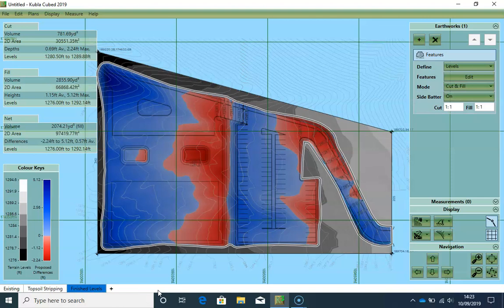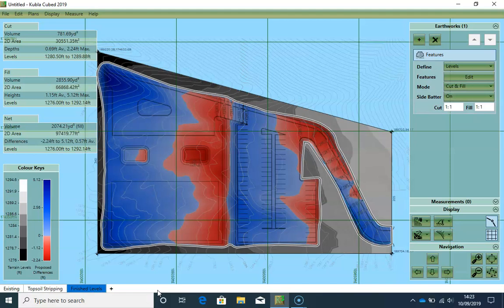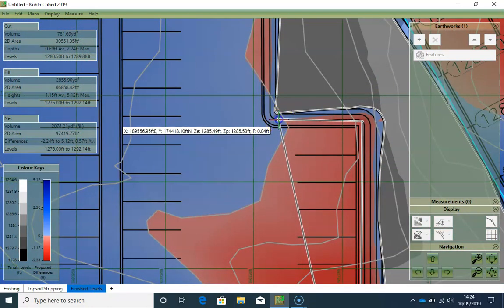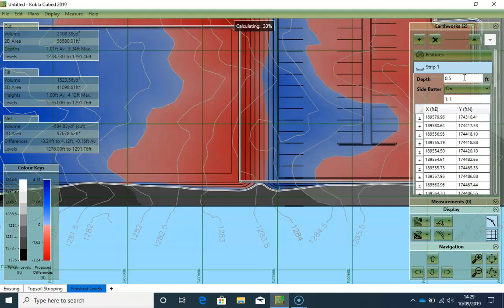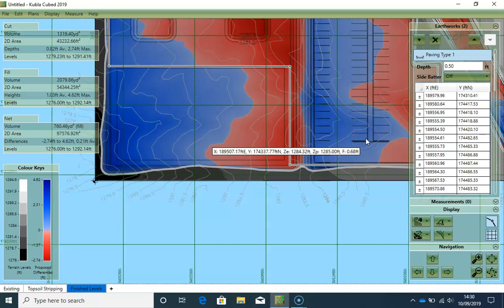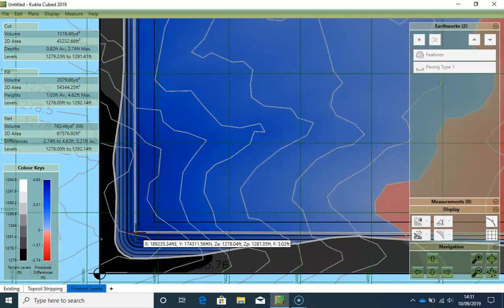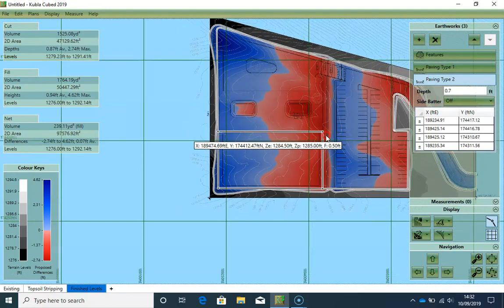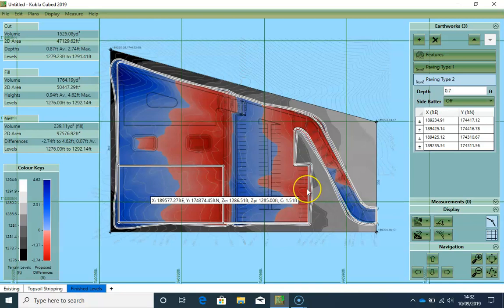Kubla Cubed 2019 | Walk-Through Building Site (On-Screen Take-Off) Part 6: Paving Depths